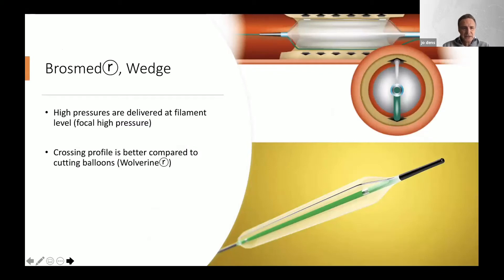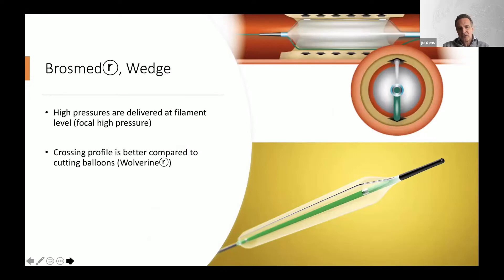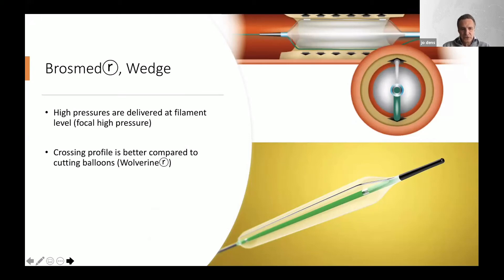Brosmed Wedge Clinical Feedback